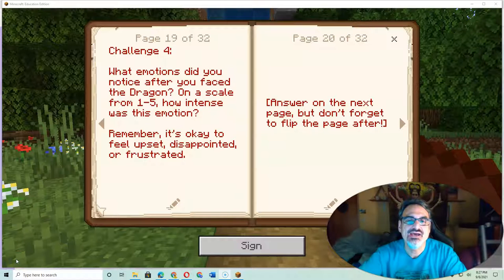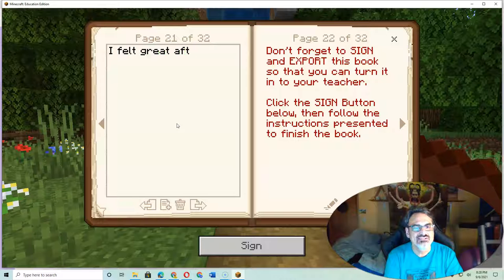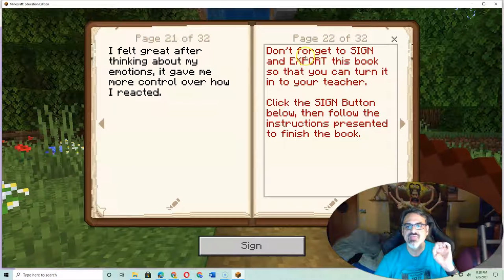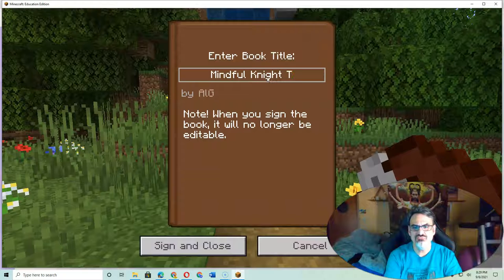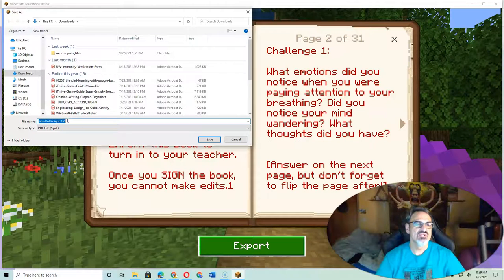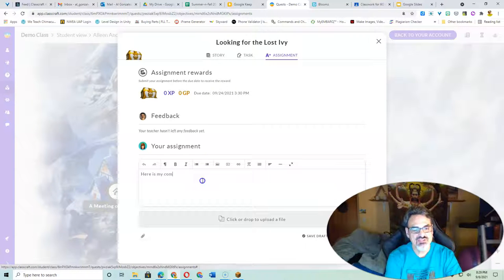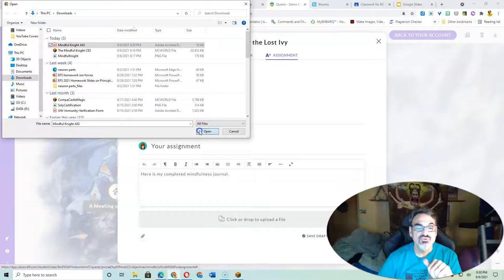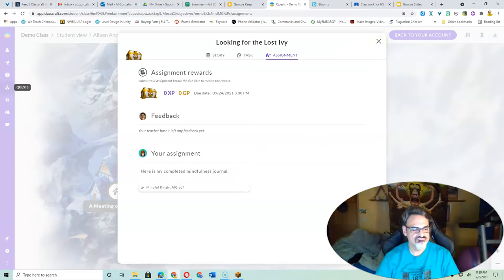Submitting Minecraft Books on Classcraft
Watch this video to see how to export your Book and Quill work on Minecraft Education Edition. I also show how to take that exported PDF file and submit it on Classcraft to turn in your Classcraft quest objective!